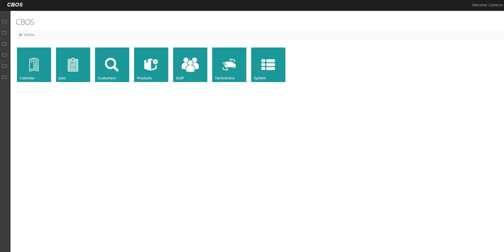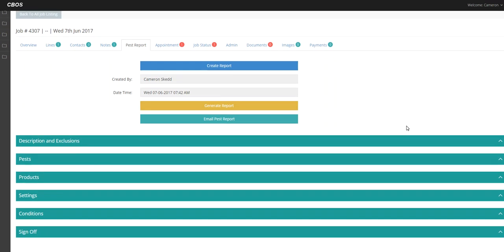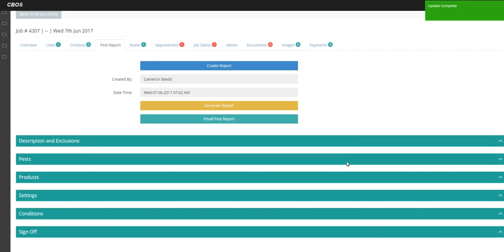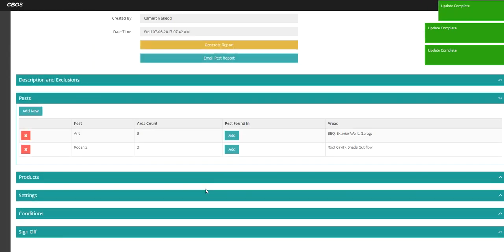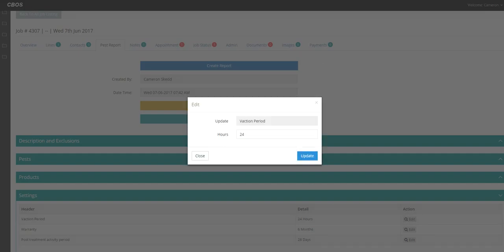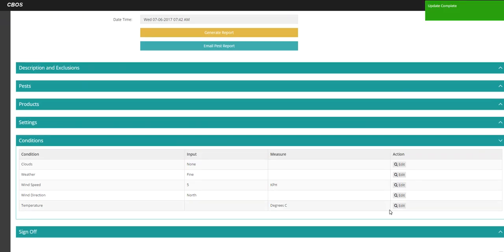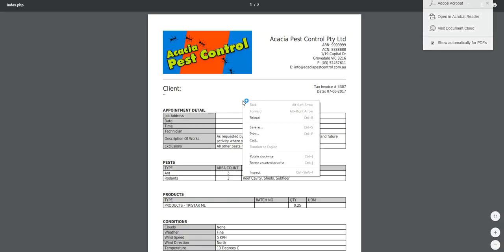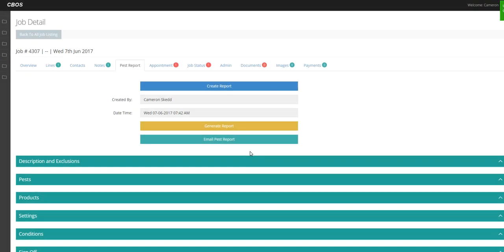Acacia Pest Control - Pest Report